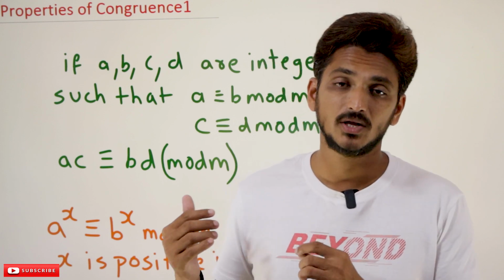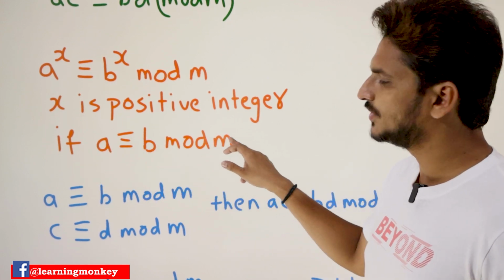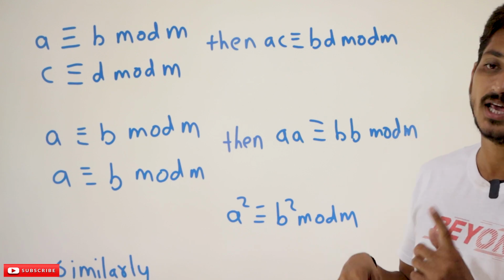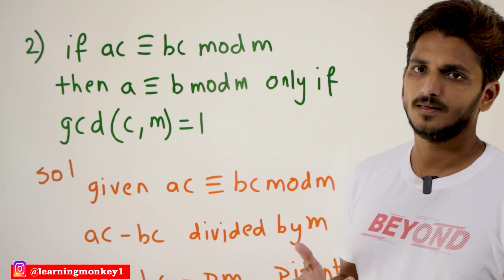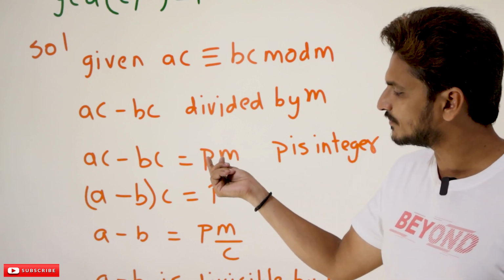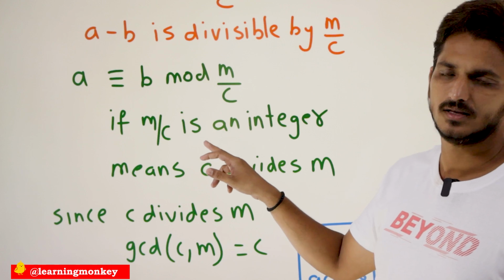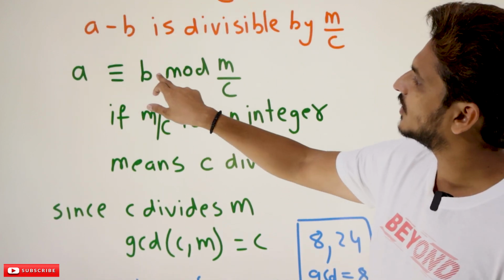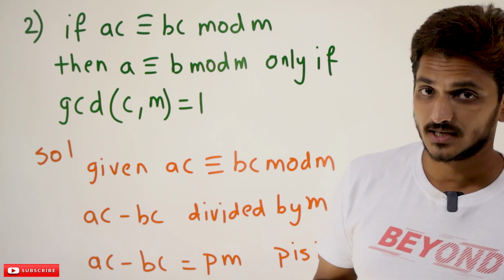Properties of Congruence1 || Lesson 129 || Discrete Math & Graph Theory || Learning Monkey